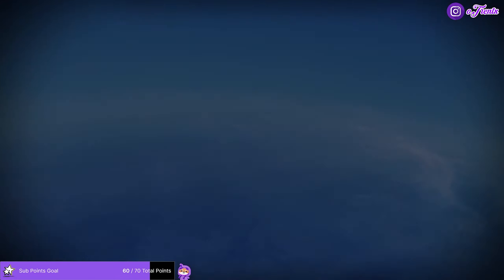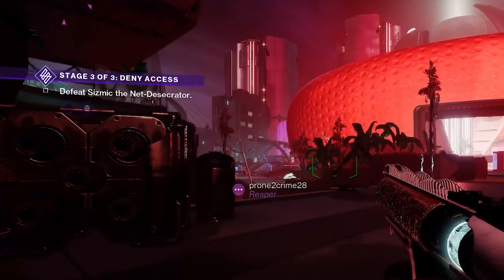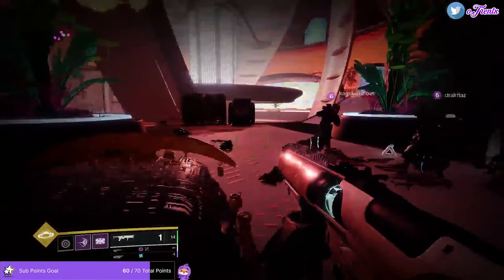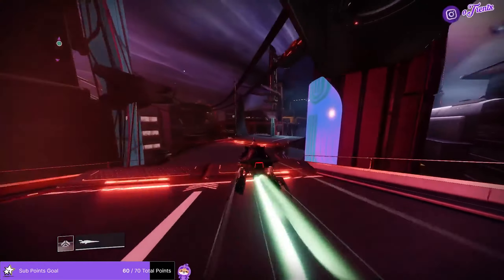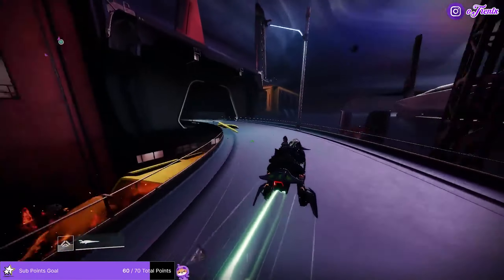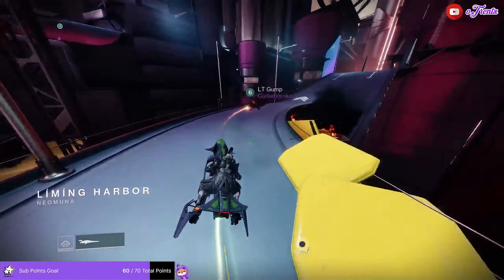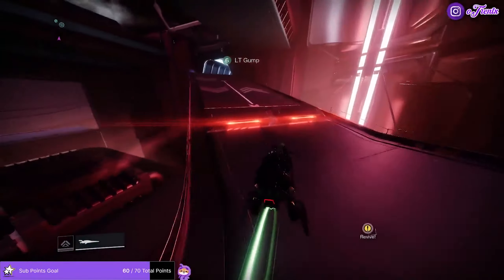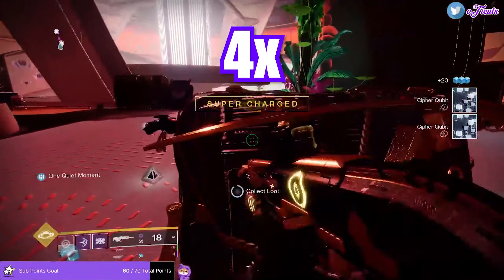FAST Deepsight Neomuna Weapon Farm | Destiny 2 Lightfall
JOIN THE GANG AND COME HANGOUT WITH ME!